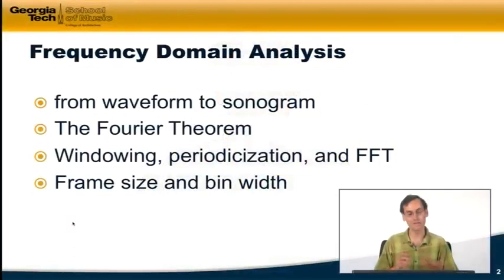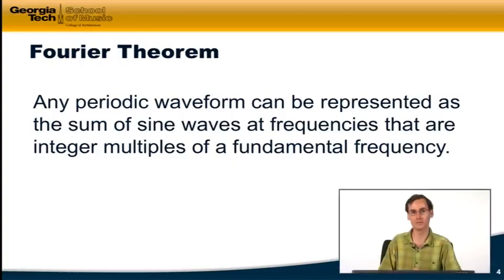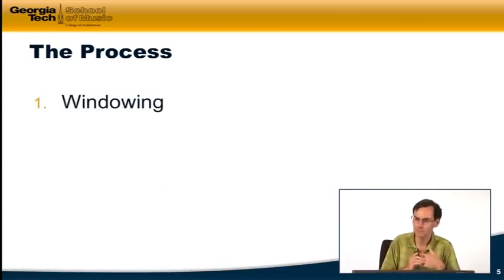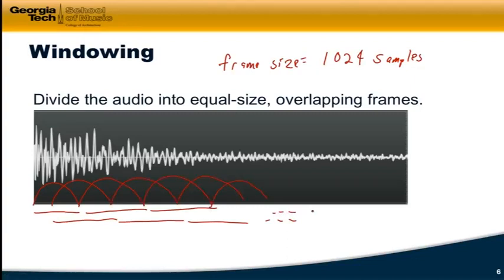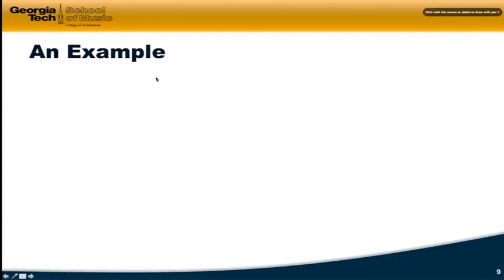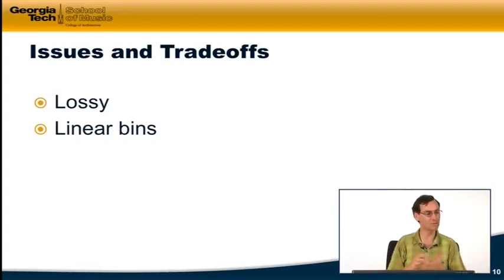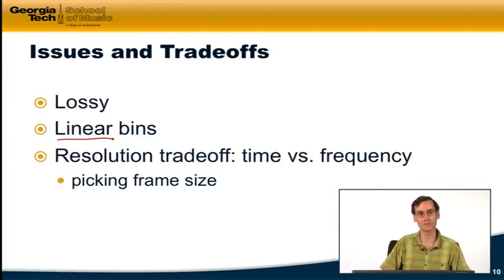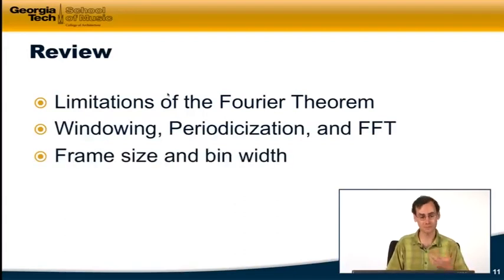1.9 - Frequency Domain Analysis | Music Technology